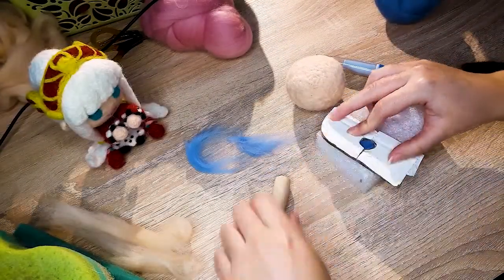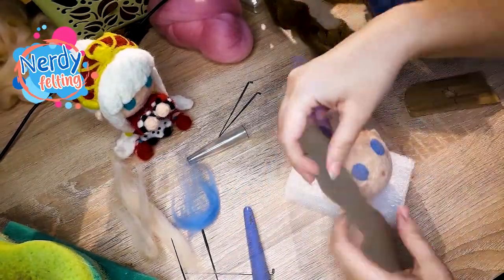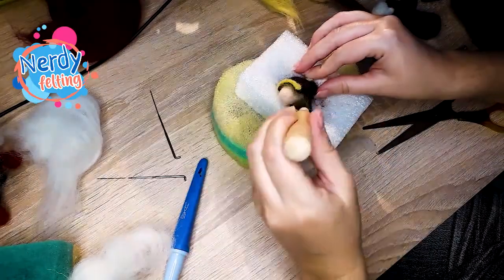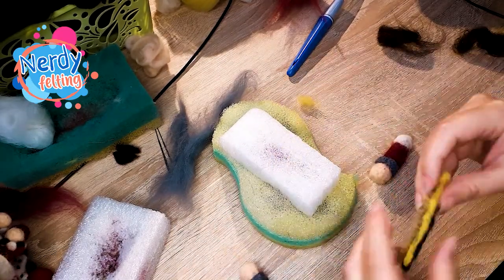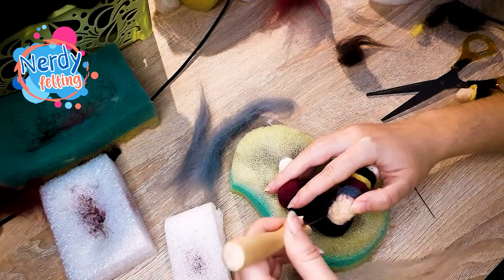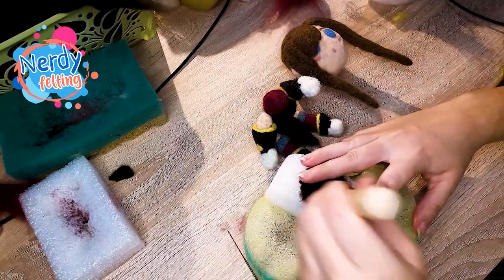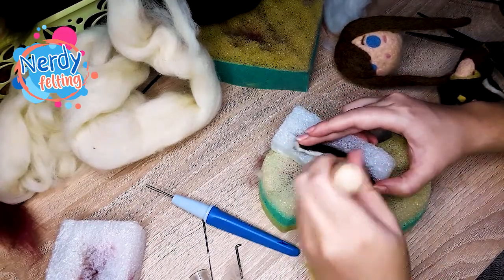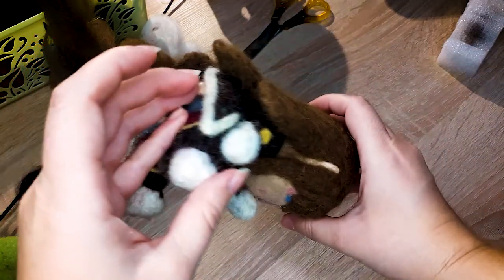Nerdy felting 16 - Tear Grants (Tales of the Abyss)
Do it yourself in felting way. This video will show you how to make Tear Grants from Tales of the Abyss using felting wool.

Well, I said most I've wanted to say in the video, I have started next figure but I'm not sure if I manage to make it for next week, so probably there will be break and I will post something in matter of two weeks. And I will be recording with new phone, it was cheap but with the best camera by this prize so I hope everything will look better, the phone I've recorded with up until now was at least 5 years old...